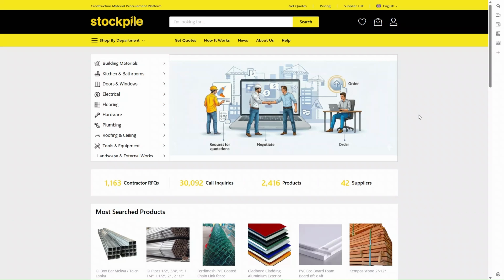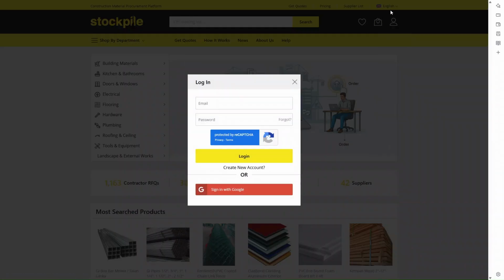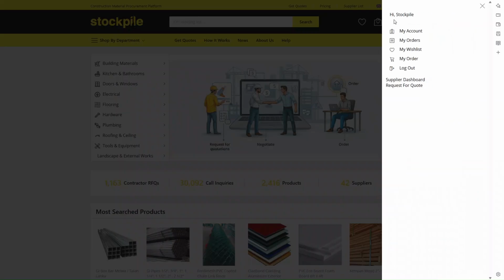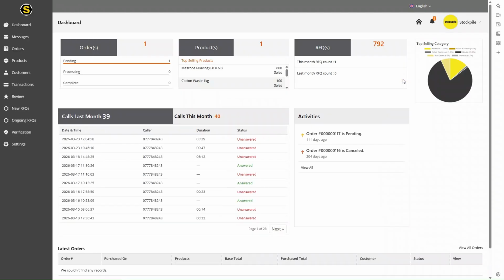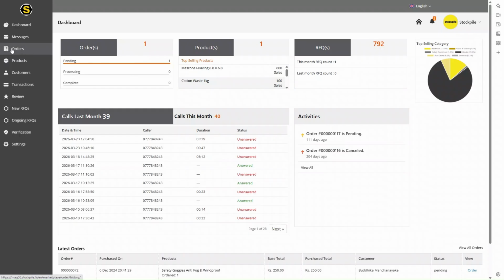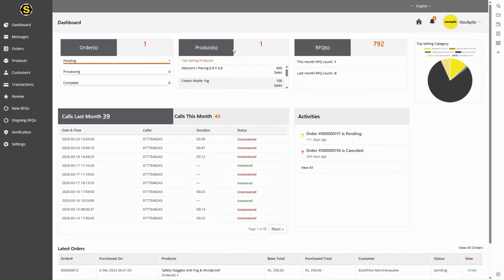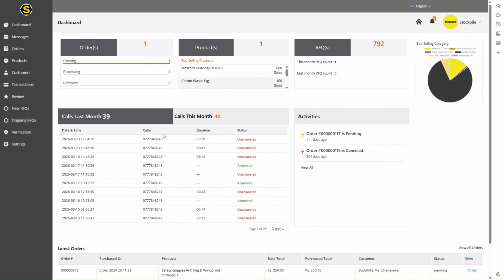Supplier Dashboard Features Mar 2026 | Stockpile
New features introduced in the Supplier Dashboard in March 2026